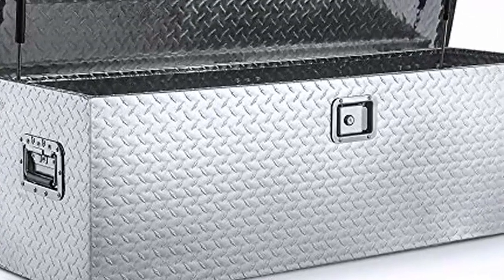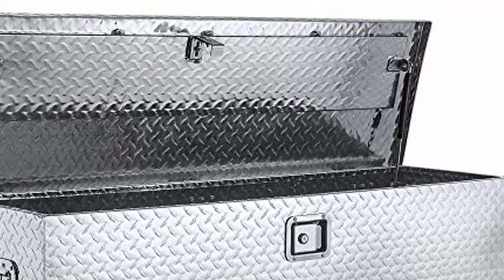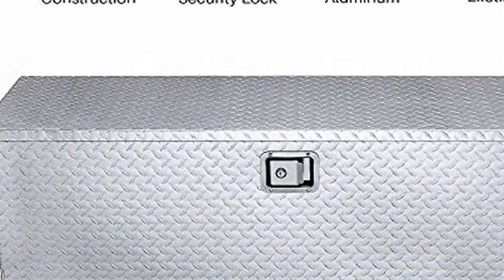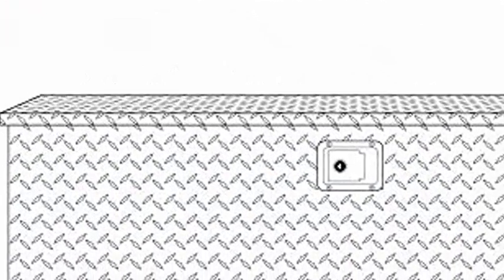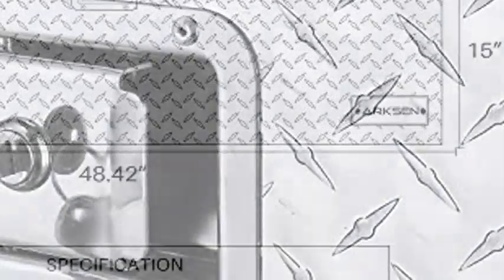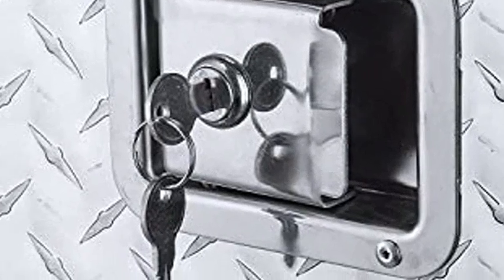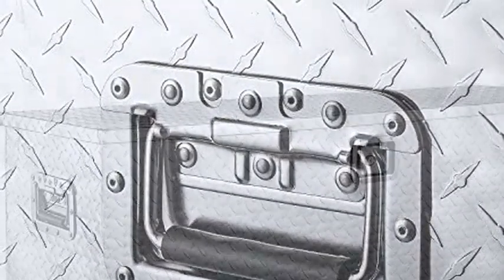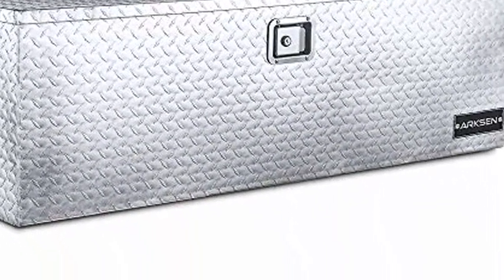ARKSEN 49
This 49" Aluminum Truck Tool Box Which Is Perfect For Storage In Trucks, RV, ATV, Trailer, Garage Storage, Job Site, Flatbed
Aluminum diamond plate material reduces box weight and protects against corrosion, features polished finish that ensures years of dependability.
Over-hanging lip resists water from getting inside, providing ease of mind in any weather condition
Features With 1 Built-In Lock With 2 Keys For Reliable And Secure Storage. 2 Durable Side Handles For Easy Portable
Perfect for storing your tools in your vehicle or at home. Overall Dimensions: 48.42"(L) x 15"(W) x 15"(H). Weight: 25.4 Lbs. Color: Silver